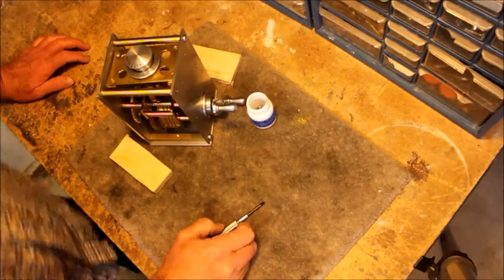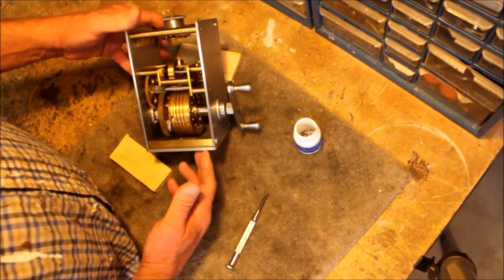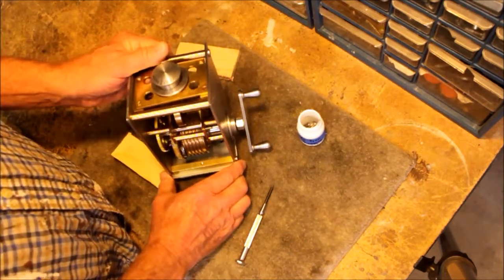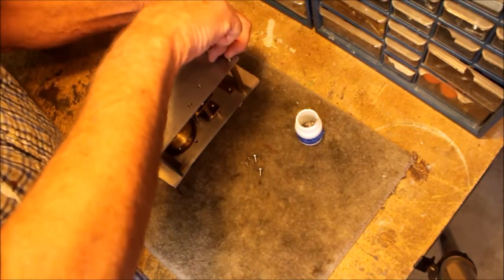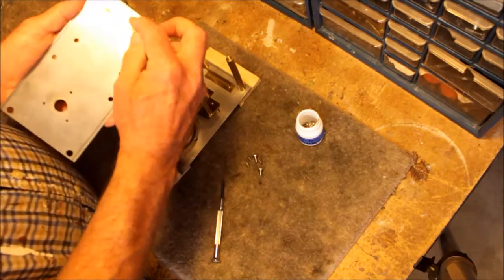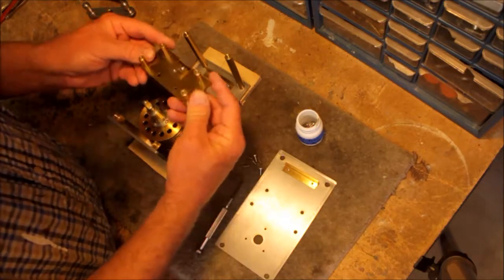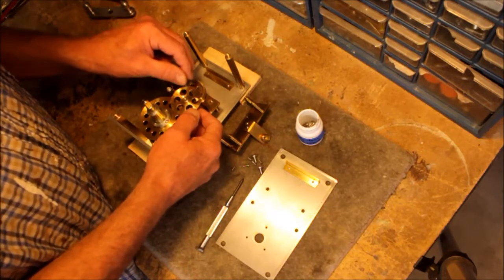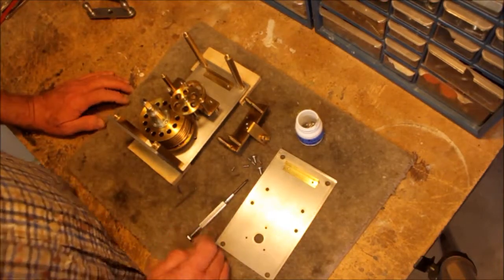Unitron Weight Drive Teardown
Deconstruction of the mechanism of a Unitron Telescope Weight Drive. I later discovered that the small screws are actually 5-40 not 4-40. These two threads are so close that the 4-40 screws go in to the sockets but have a very loose fit.